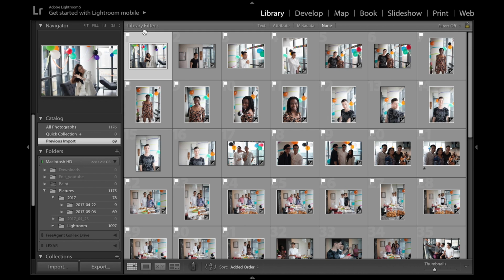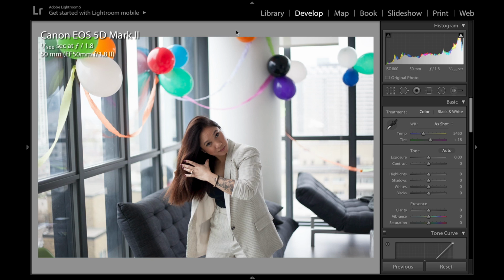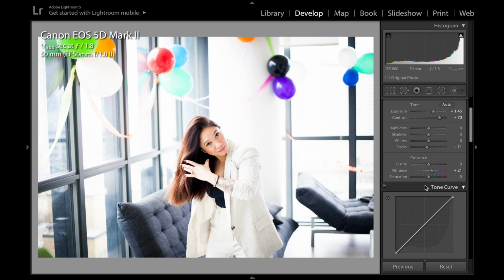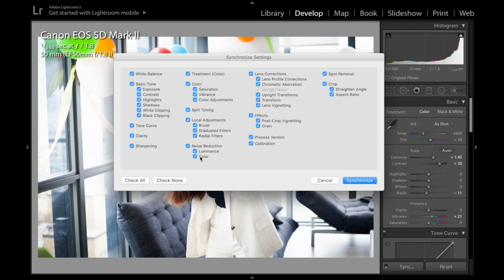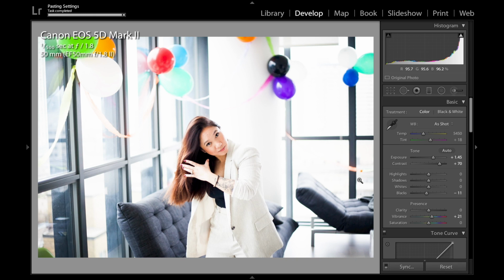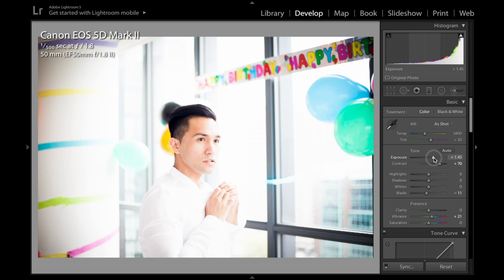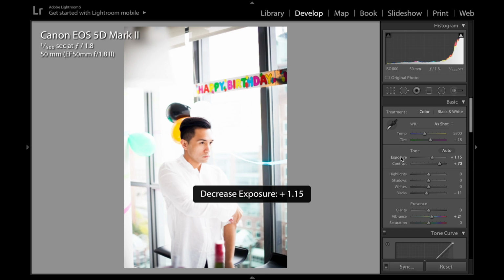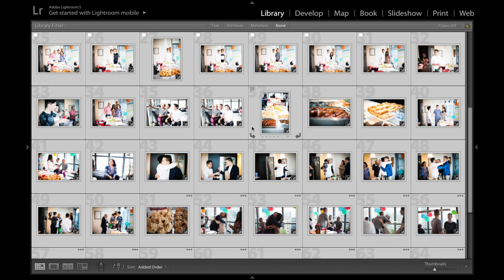How To Edit Multiple Photos All at Once in Lightroom Photoshop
Perfect for photographing events when you have billions of photos to edit!

CAMERA